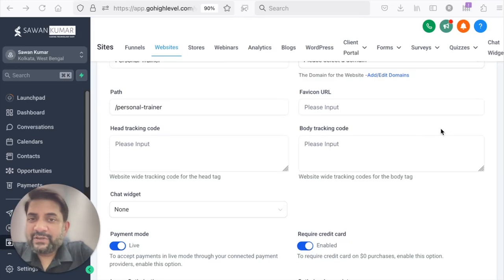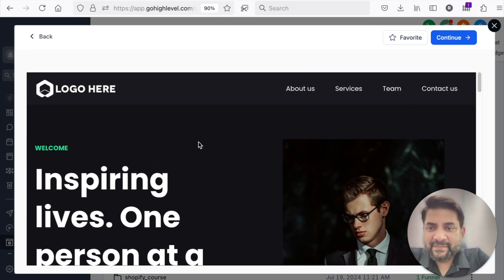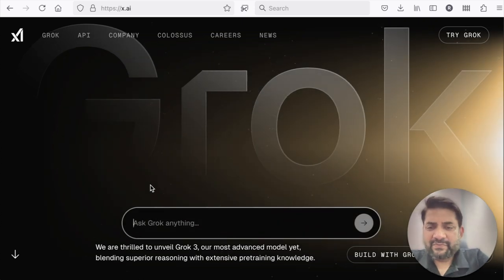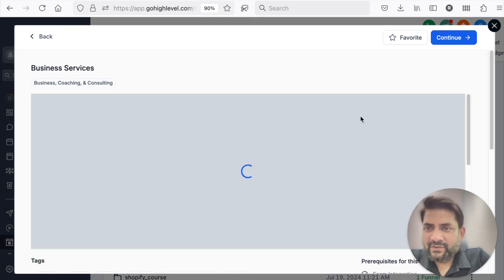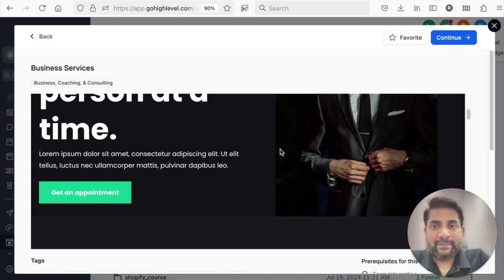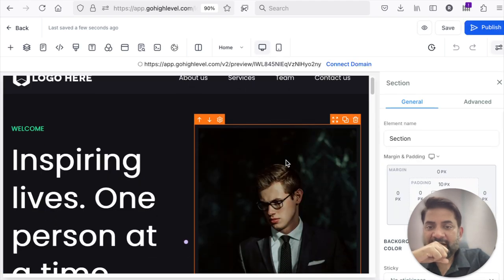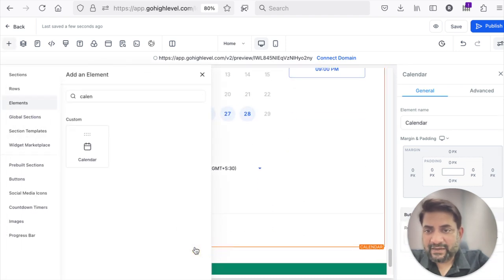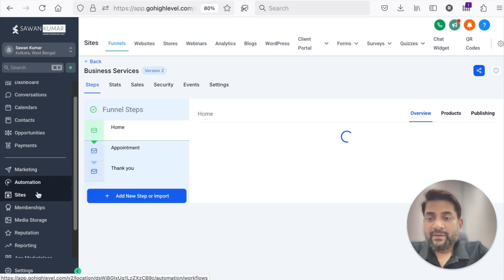How To Make Landing Pages That Get More Clicks With GoHighLevel!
Build GoHighLevel landing pages that convert at 15-30%. Exact formula, step-by-step GHL build process, and A/B testing tactics from 200+ Dubai campaigns. In this video, Sawan Kumar walks you through exactly how to automate their entire business using GoHighLevel CRM and marketing funnels.

⏱️ Timestamps:
00:00 Introduction
1:26 Getting Started
2:53 Landing Setup
4:20 Pages Walkthrough
5:46 Tips & Best Practices
7:28 Key Takeaways & Next Steps

📚 Books by Sawan Kumar: